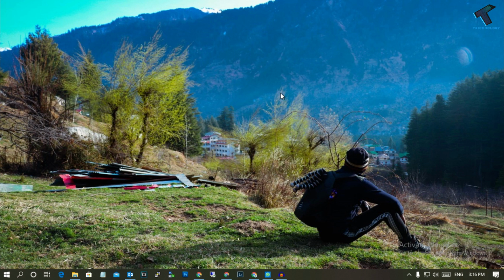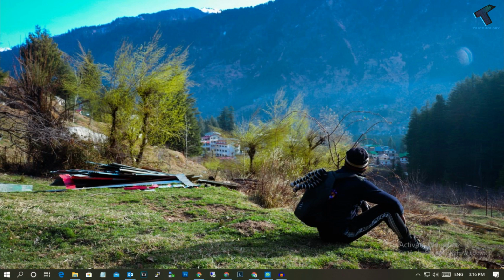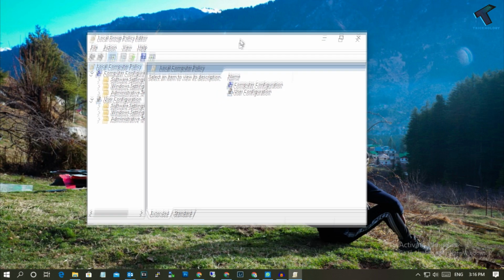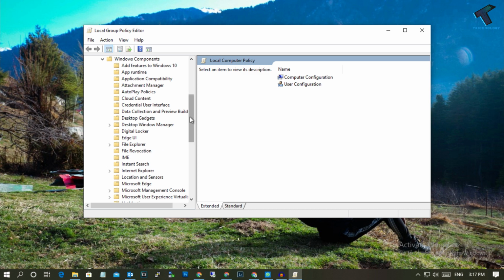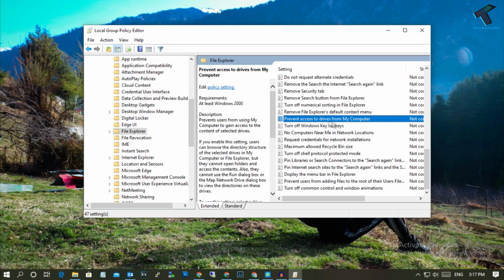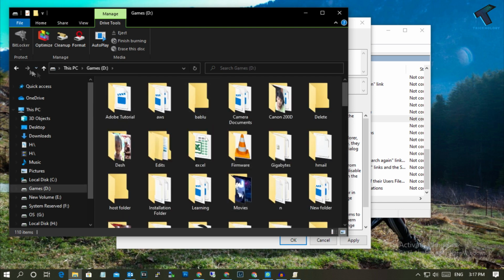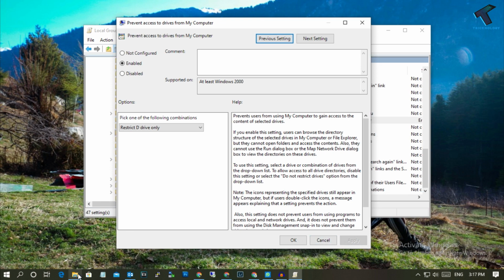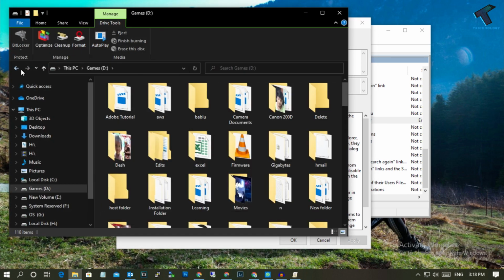How To Restrict Drives Access in Windows 10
In this video, I will show you guys How To Restrict or Prevent Access To Drives in Windows 10.

Commands: GPEDIT.MSC